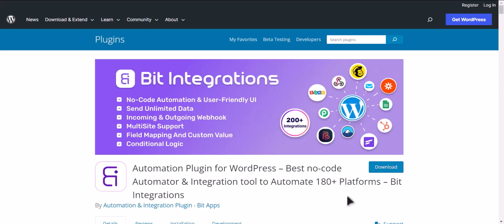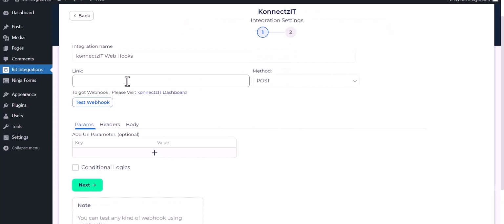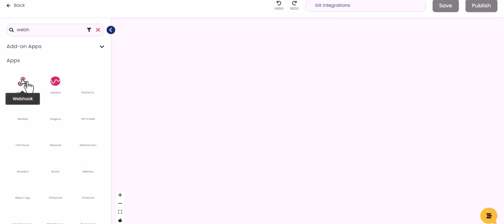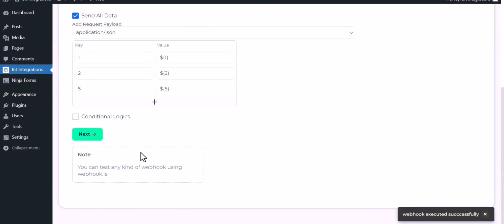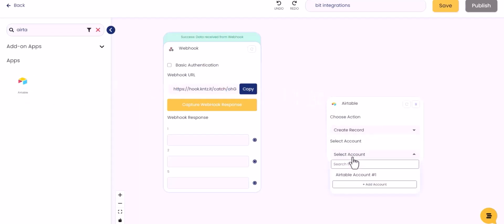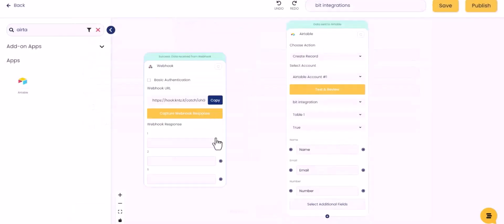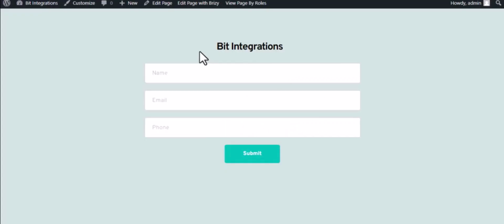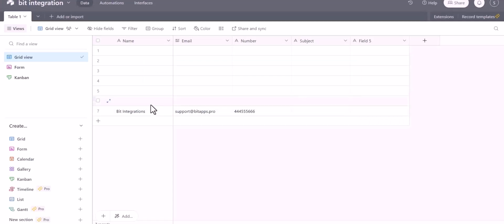Integrating Brizy Form with KonnectzIT | Step-by-Step Tutorial | Bit Integrations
Welcome to our latest tutorial, where we dive into the world of seamless automation! In this insightful video, we walk you through the step-by-step process of integrating Brizy Form with KonnectzIT, a powerful automation platform, thanks to the innovative Bit Integrations WordPress plugin.

Join us as we guide you through each stage of the integration process, allowing you to effortlessly automate your Brizy Form submissions and actions within the KonnectzIT platform.

Highlights of the Tutorial:
✅ A comprehensive walkthrough on integrating Brizy Form with KonnectzIT using the Bit Integrations plugin.

Whether you're a business owner, marketer, or automation enthusiast, this integration empowers you to enhance your workflows and streamline your processes effortlessly. Don't miss our comprehensive tutorial on integrating Brizy Form with KonnectzIT using Bit Integrations.

📹 Ready to elevate your automation game? Watch our tutorial on integrating Brizy Form with KonnectzIT using Bit Integrations and unlock the power of seamless automation integration today. 🚀